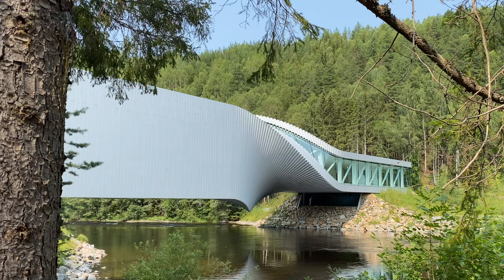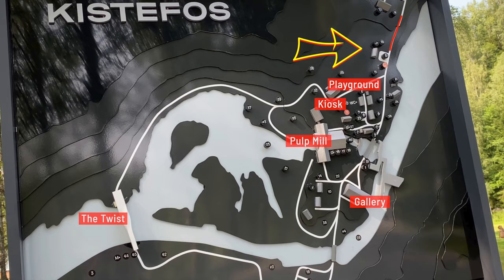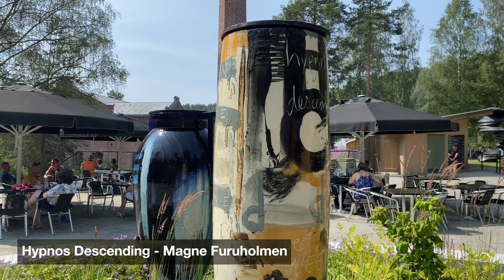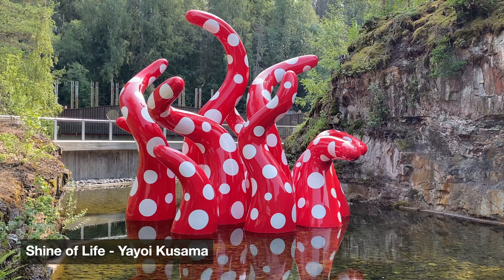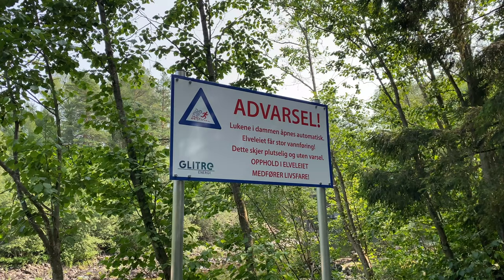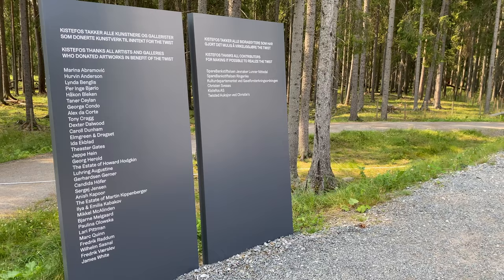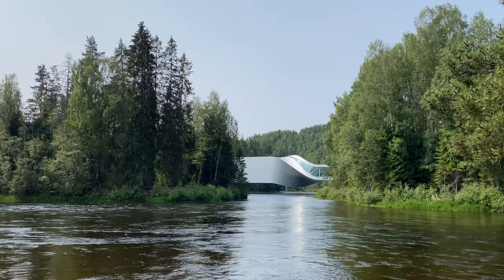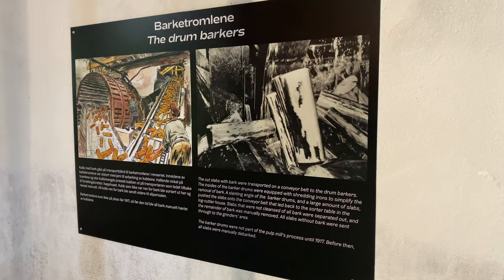KISTEFOS Museum & Sculpture Park, Norway - All Major Attractions in 9 Minutes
The Twist Gallery, amazing sculptures and an old pulp mill, all set out in beautiful surroundings by the Randselva River outside Oslo, are some of the attractions you can enjoy in this video from the Kistefos Museum & Sculpture Park. The park is located in Jevnaker, near Hønefoss, about an hours drive from Oslo.